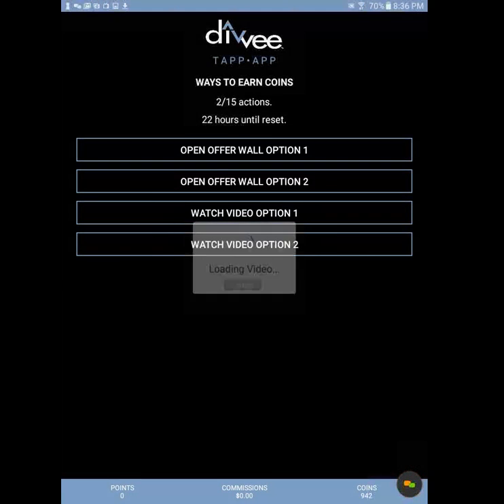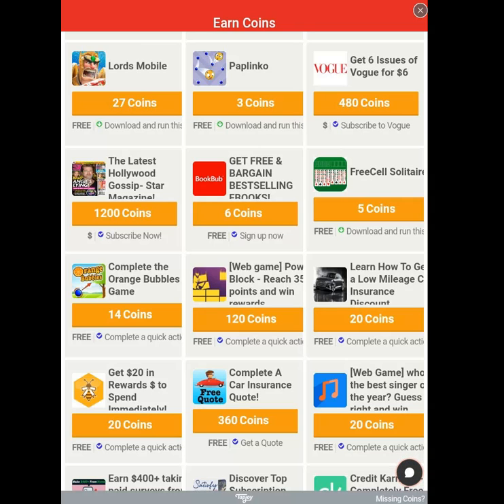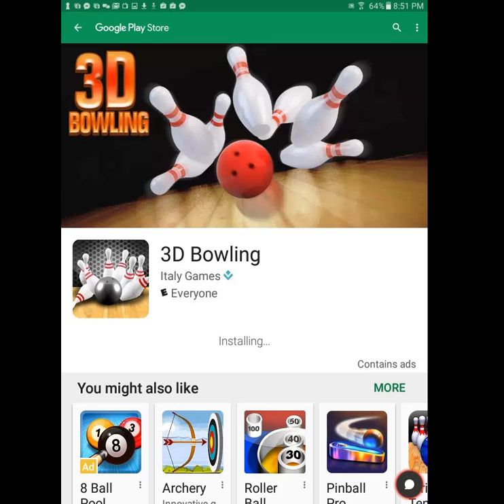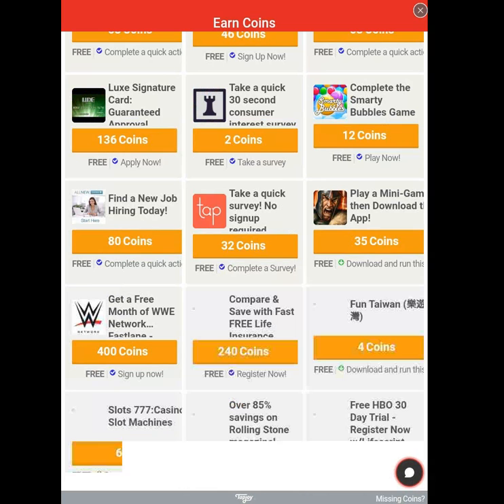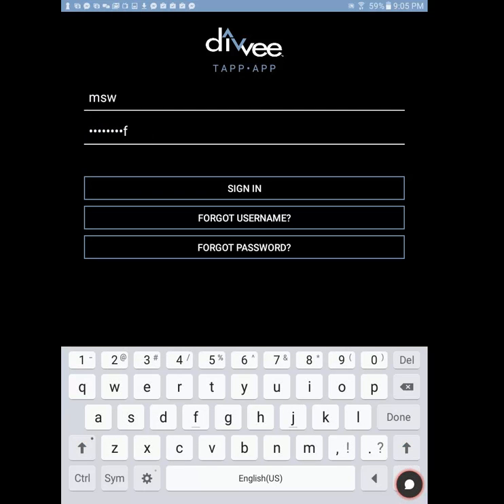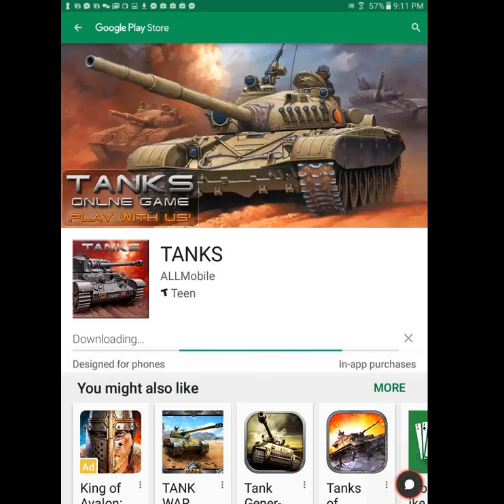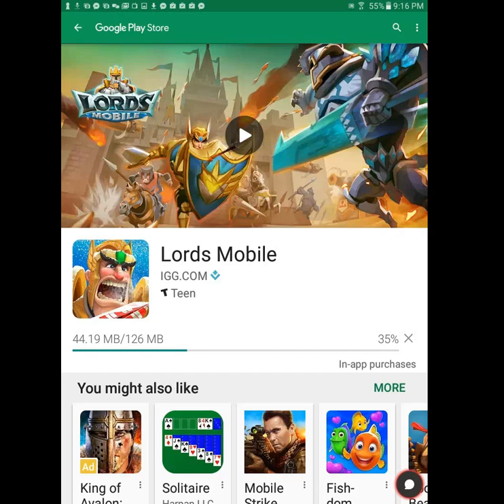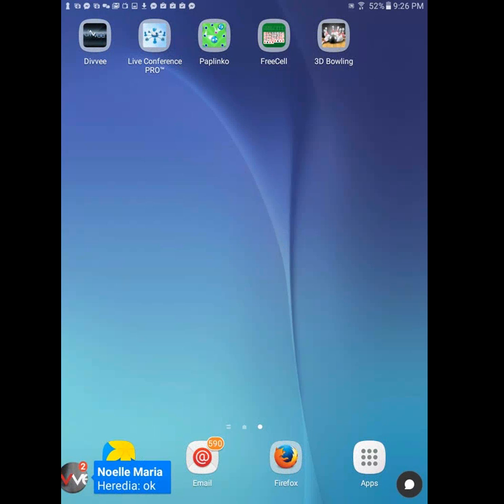Divvee Social TAPP APP Offer Wall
Success Steps Using Offer Wall